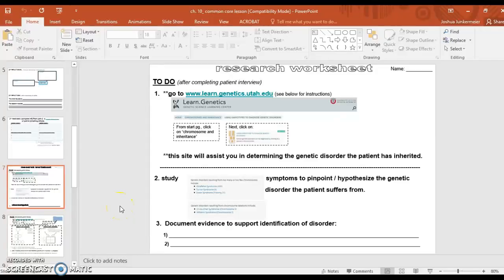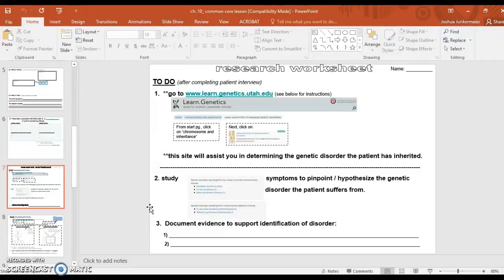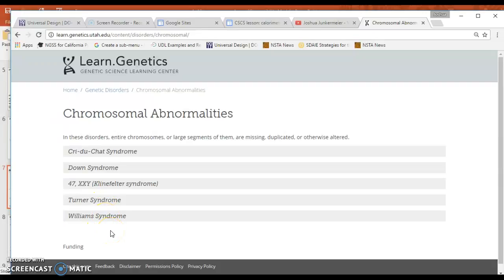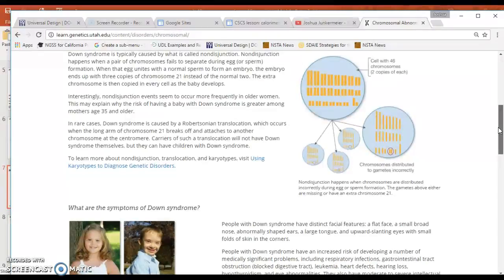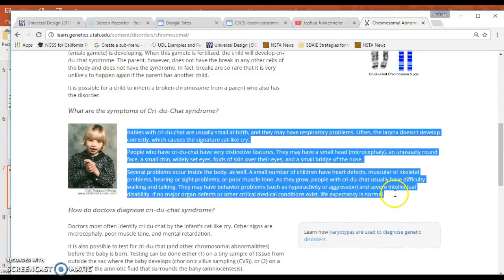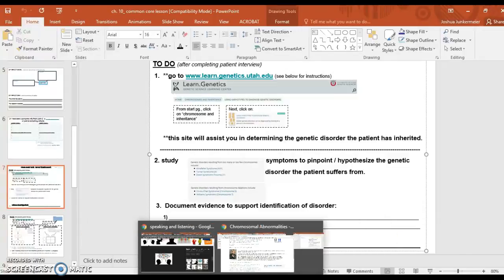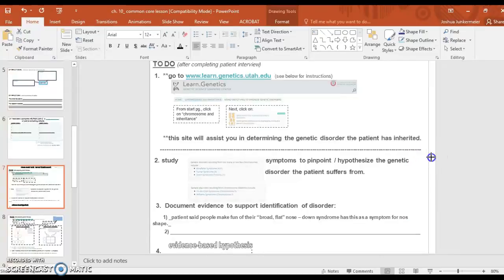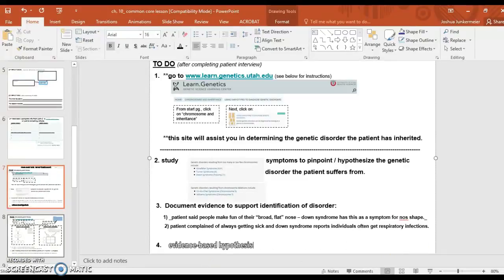Ch. 10 Project: Day 1